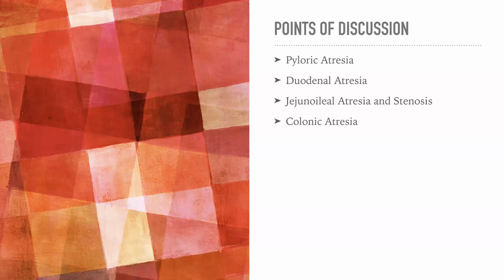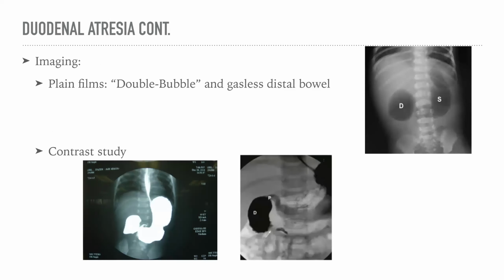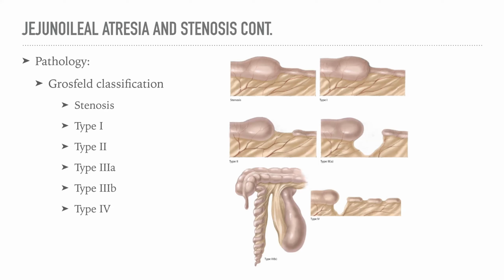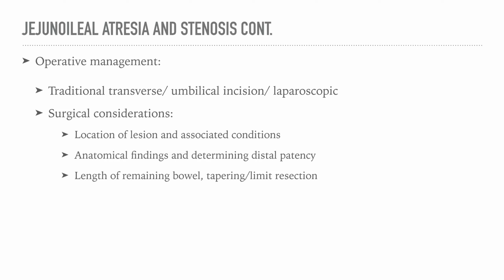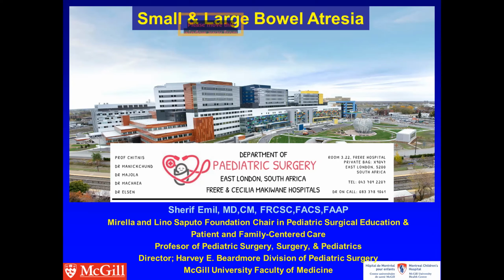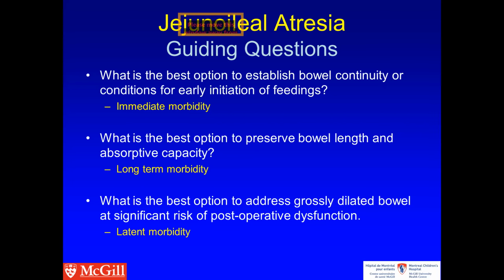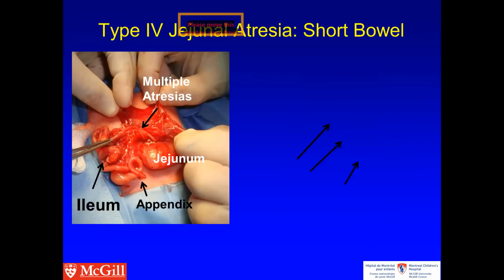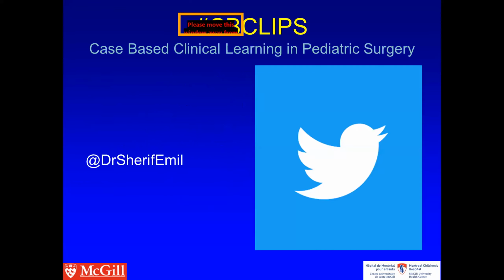Duodenal and Small Bowel Atresia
Duodenal and small bowel atresia by Dr C Johnson